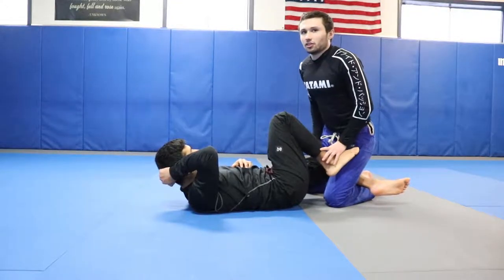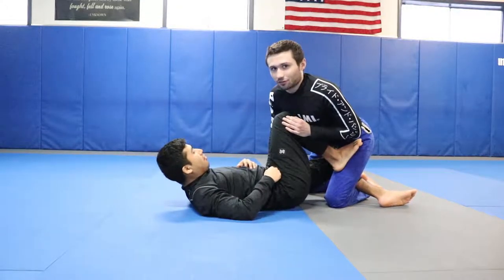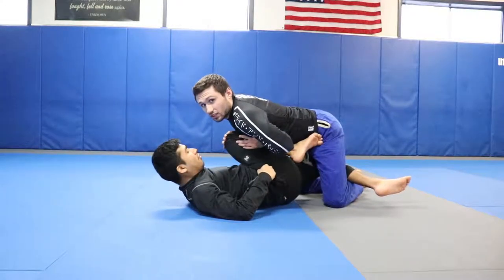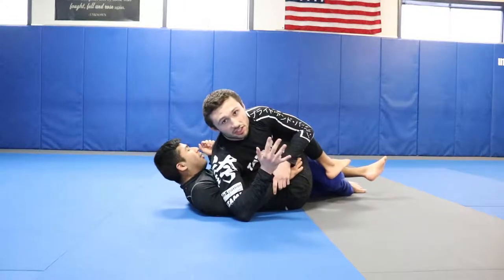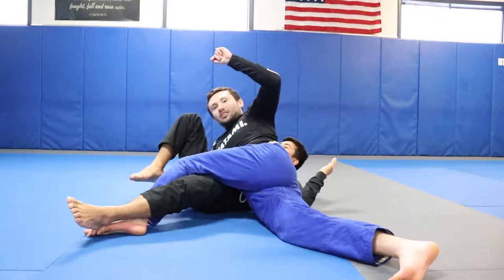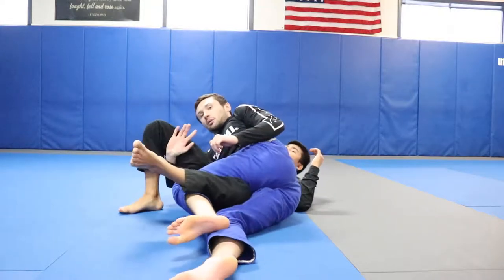EASY KNEE SHIELD PASS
Here is my favorite method of dealing with the Knee Shield. This week is knee slice focused. But there are many other options to beat the Knee Shield. Please leave any questions, or critiques below.